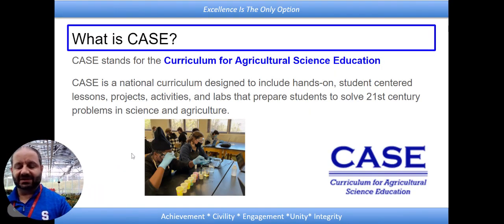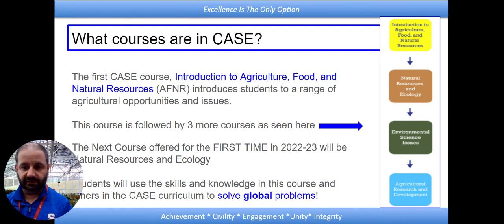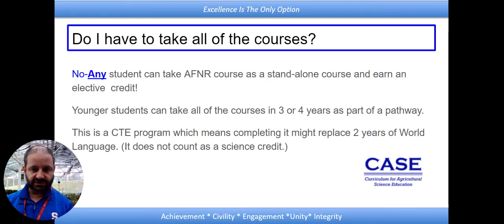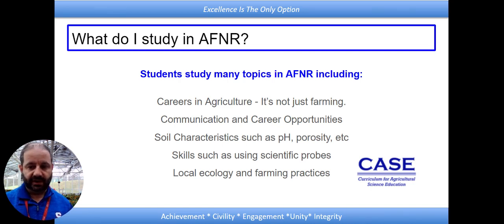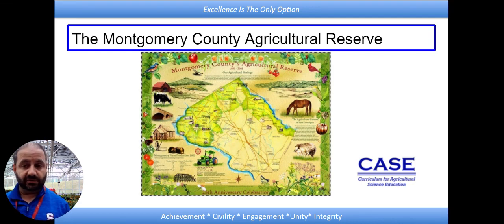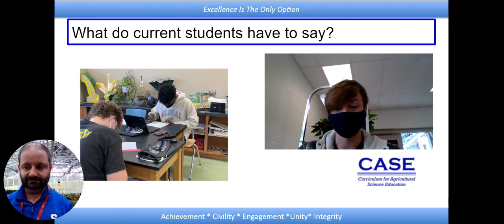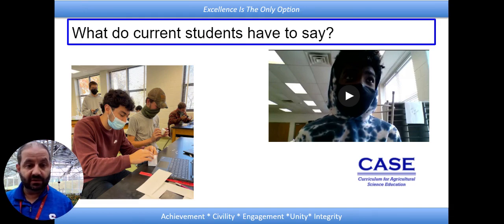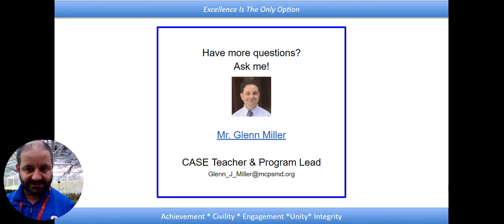Introduction to CASE Course Google Slides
Please watch this video to see a brief overview of the CASE program and the courses at Sherwood High School.